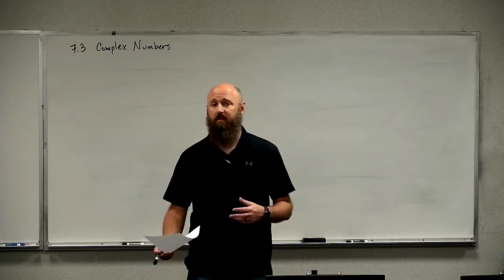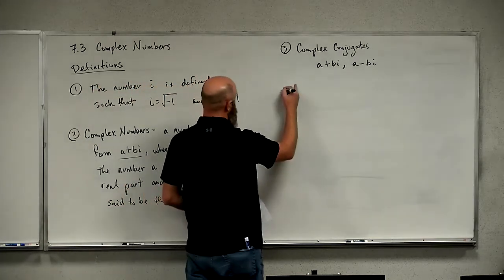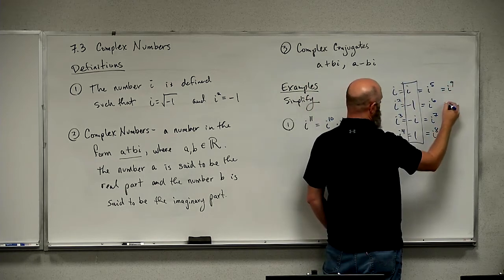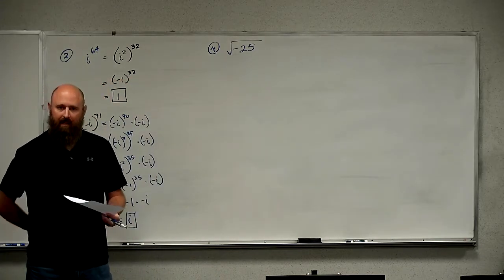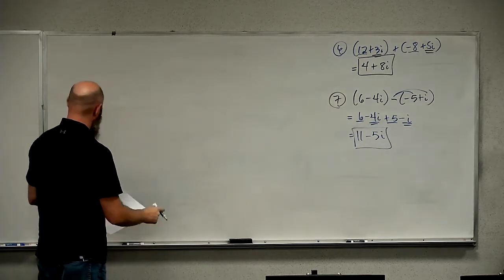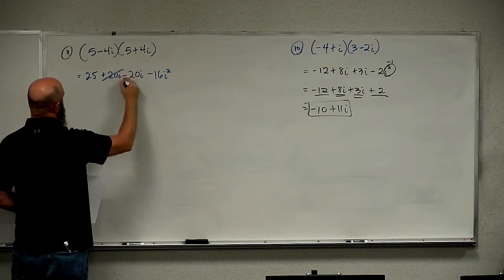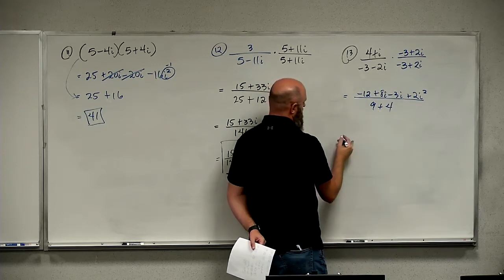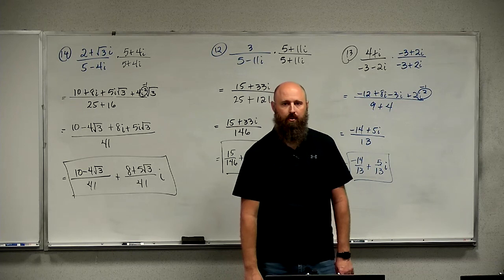College Algebra - 7.3 Complex Numbers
Section 7.3 Complex Numbers for College Algebra at Galveston College by Assistant Professor Clint Jones.